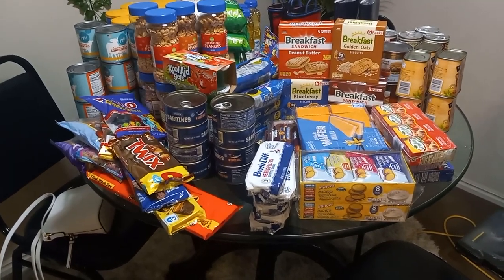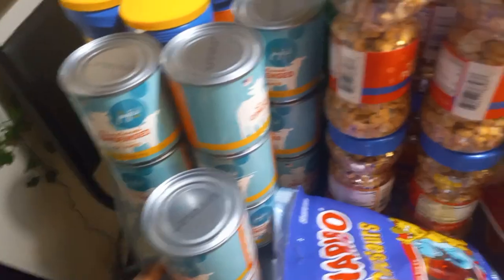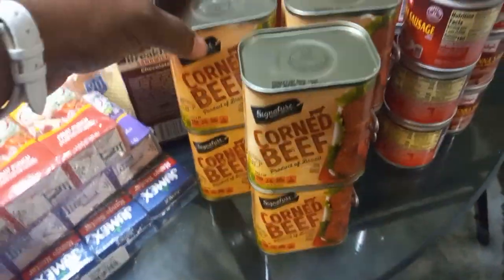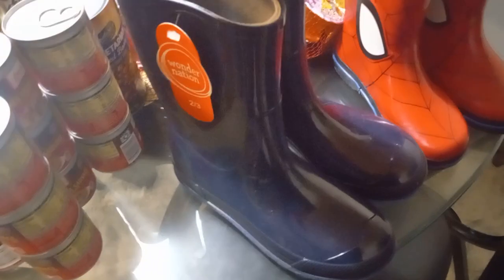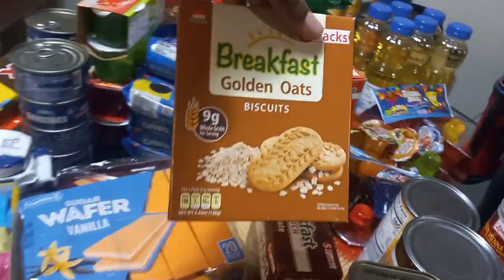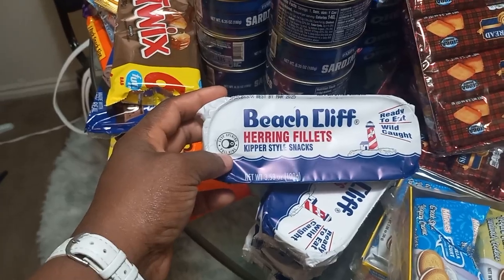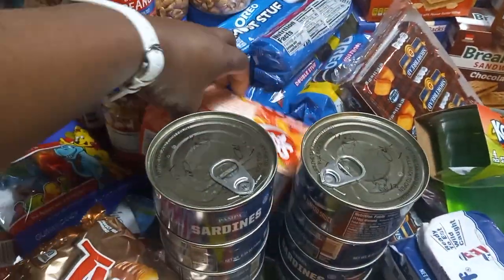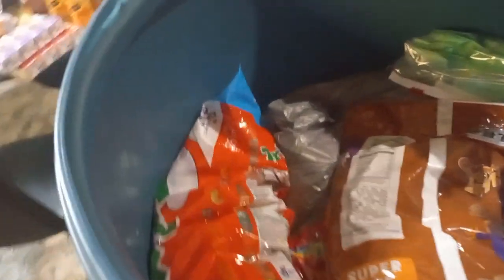Almost there 🇯🇲😊barrel stocking and shipping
This is the last of the barrels.  Only 3 more days before they get picked up so I'm trying my very best to get them full.